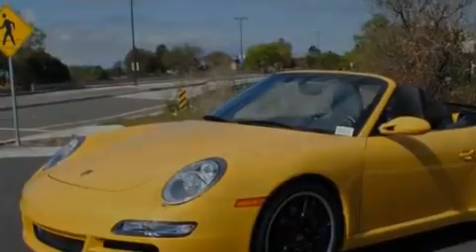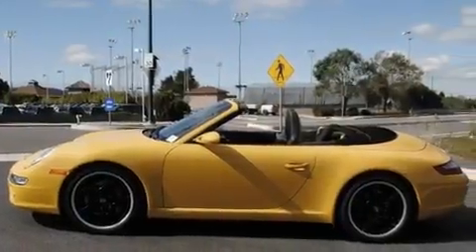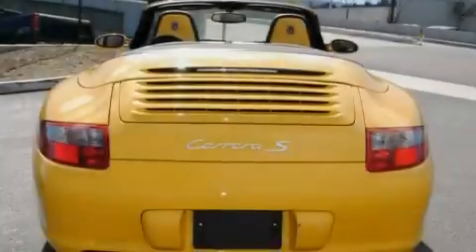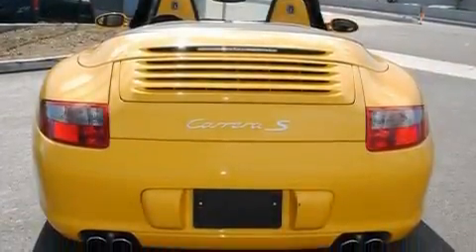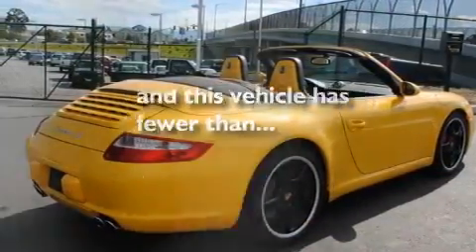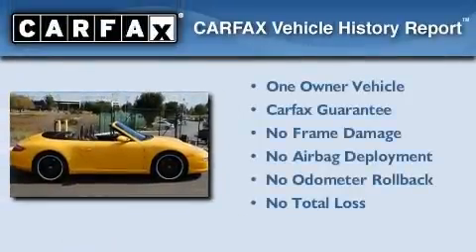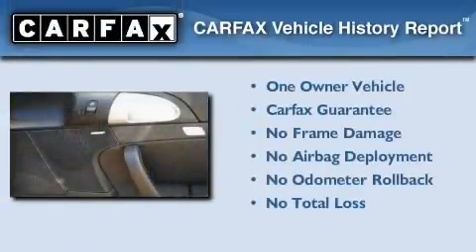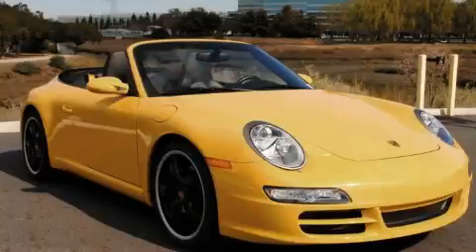2006 Porsche 911 Belmont CA 94002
We've been honored to serve the Belmont CA area , we promise that your experience at our dealership will exceed your expectations !

 Year : 2006

 Make : Porsche

 Model : 911

 Engine : 3.8L H-6 cyl

 Trans . : 6 Speed Manual

 Exterior : Fly Yellow

 Miles : 9,025

 Interior : Black

 Autobahn Motors

 700 Island Parkway

 2006 Porsche 911 Belmont CA